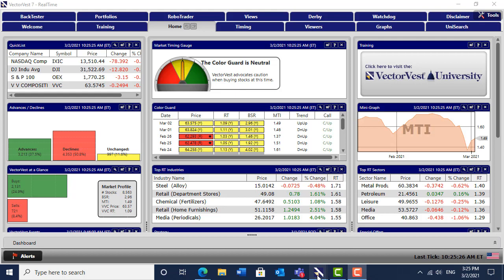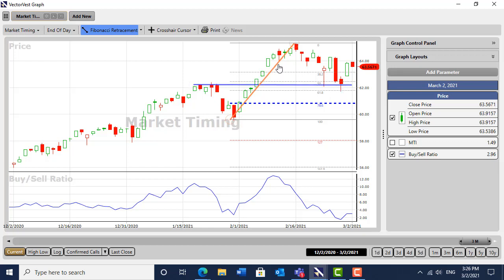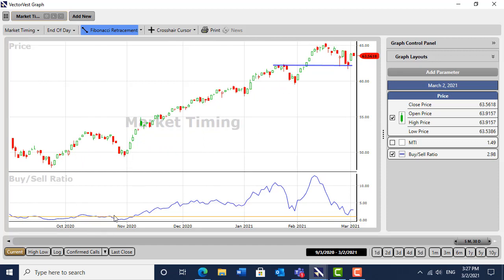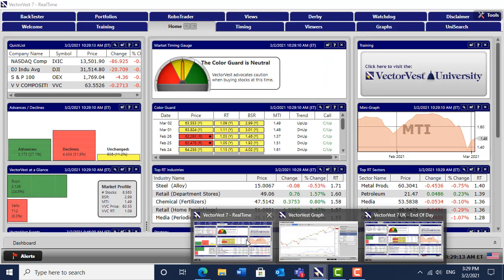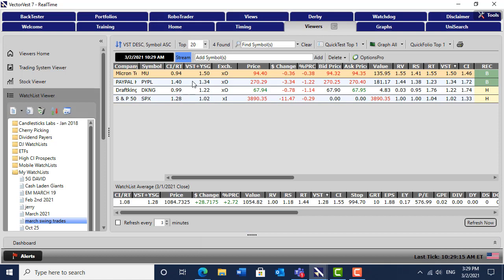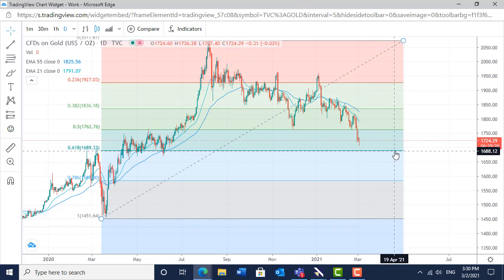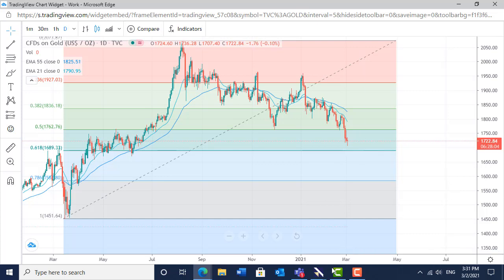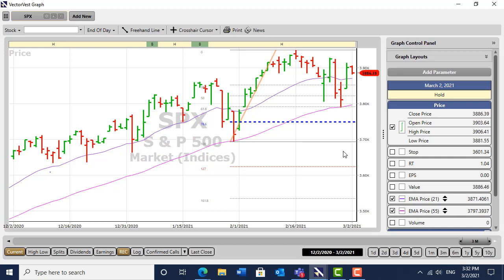US Markets looks positive for further gains. Probable gains and far from certain gains.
In this video David looks at the VectorVest Composite of the US markets and presents a technical case for further gains. He discusses new trades in MU, PYPL and DKNG. He then talks about the qualities needed to be a risk taker and why most traders think they are but they are not. Remember its risk and reward and not the other way around